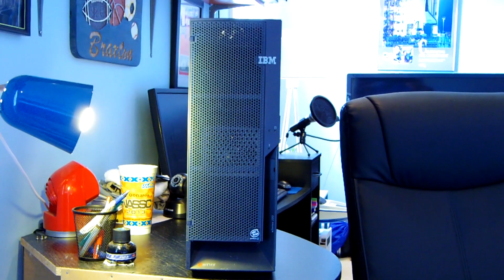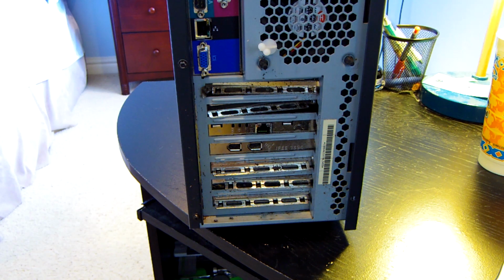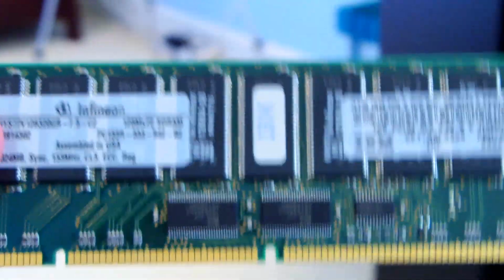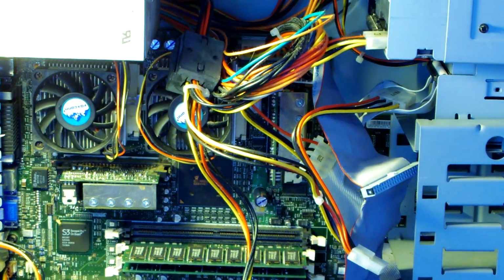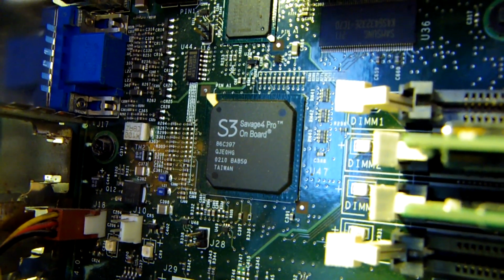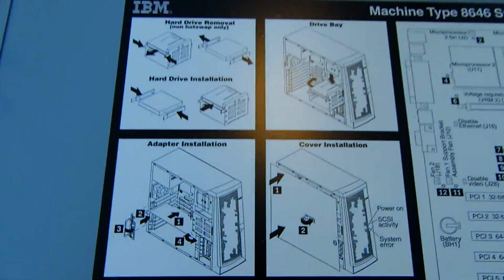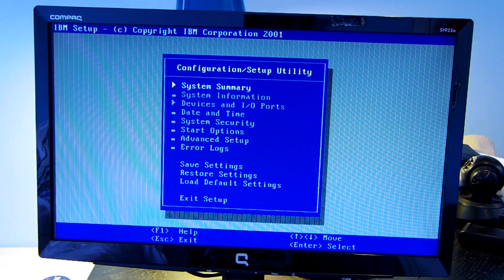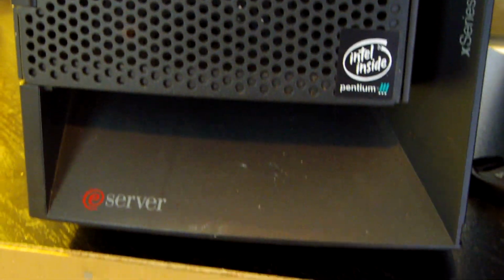Garage Sale Finds: $8 IBM Eserver XSeries 220 (Intel Pentium 3 X2)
An overview of the IBM Eserver XSeries model 220 that I pick up at a garage sale for eight dollars. This was a really cool find, I absolutely love the design of this system. The fact that it is equipped with two Pentium 3 processors is really neat and I absolutely love the removable voltage regulation modules.
System specs include: Two Pentium III processors running at 1.1GHZ with 512KB of Cache on each one, 1.5gb of PC133SD RAM,  Savage 4 GPU, 8mb of VRAM, CD-ROM drive, 2.5 inch floppy drive, Firewire card, Ethernet card 100mbps.